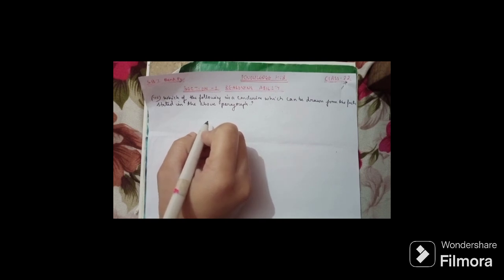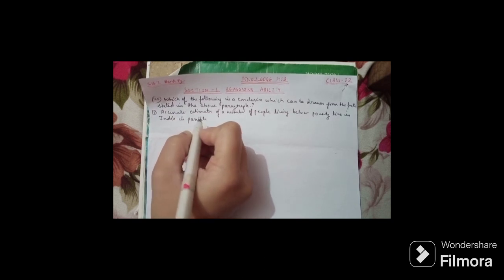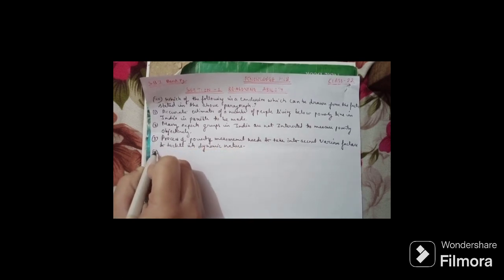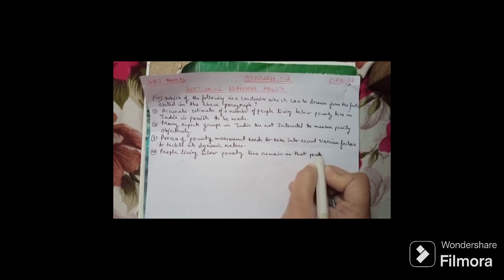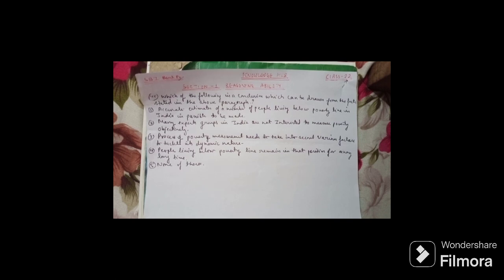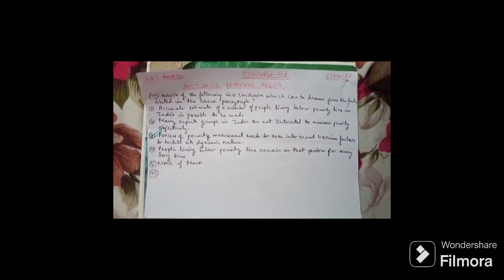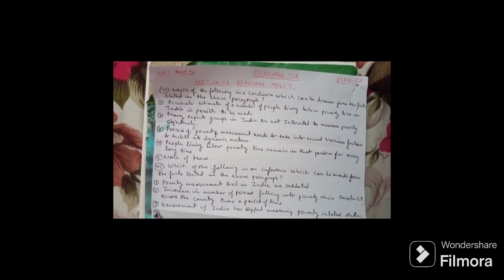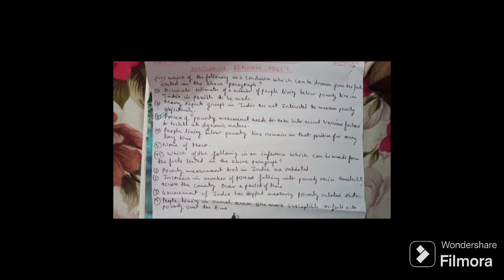Part-22-State Bank of India-Associates Probationary Officer PO Exam Reasoning Ability-Based on memor